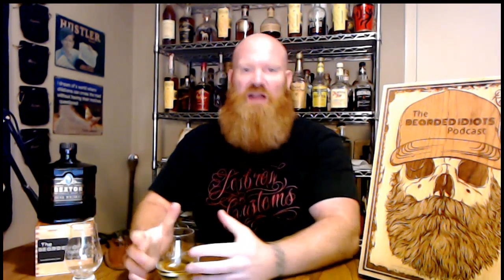The Sexton Single Malt Irish Whiskey and Gift from Fire Fly Art